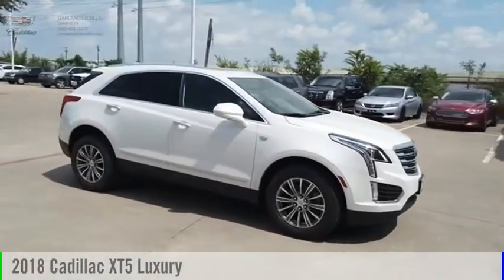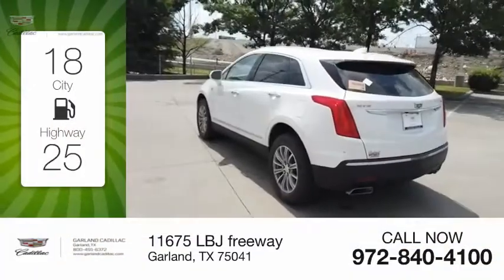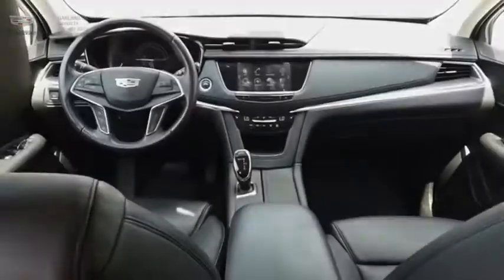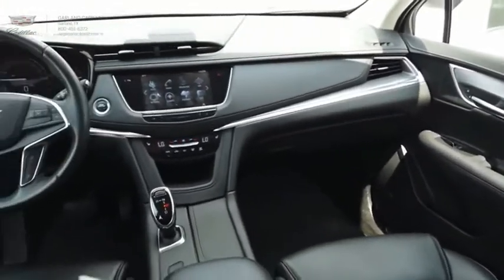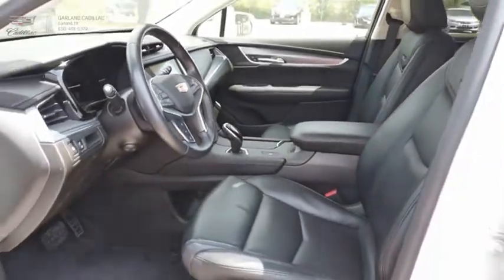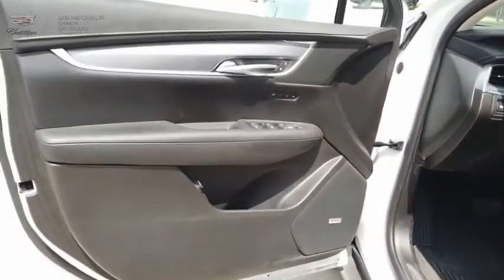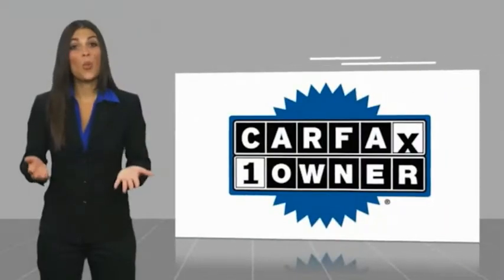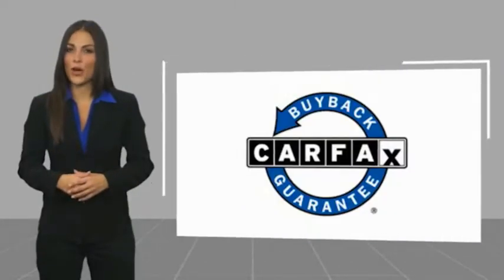2018 Cadillac XT5 Garland TX XJZ188689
2018 Cadillac XT5 Luxury

Garland Cadillac
11675 LBJ freeway

Crystal White Tricoat 2018 Cadillac XT5 Luxury FWD 8-Speed Automatic 3.6L V6 DI VVT  Recent Arrival! 19/26 City/Highway MPG